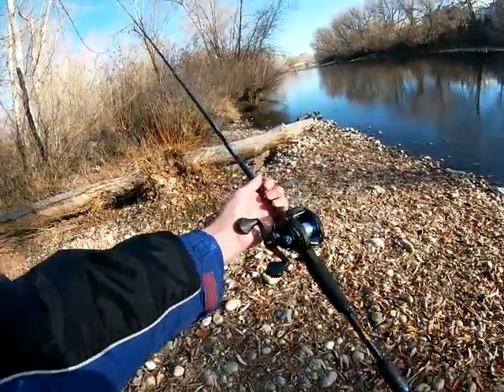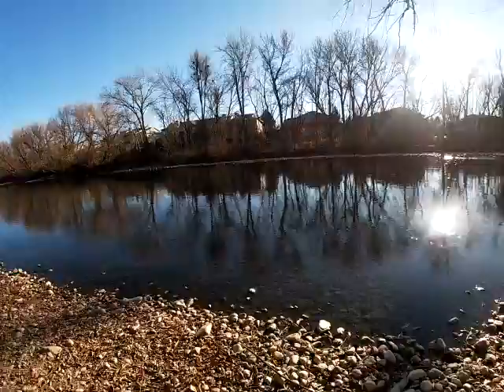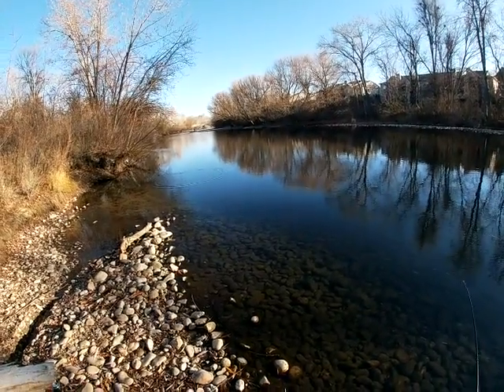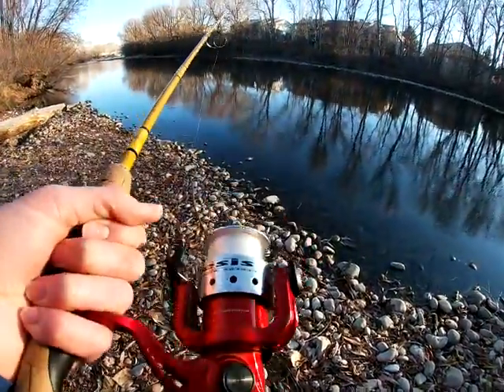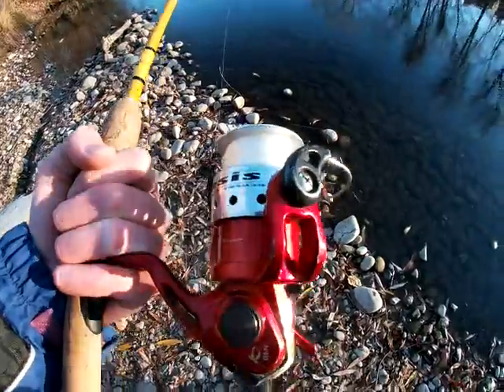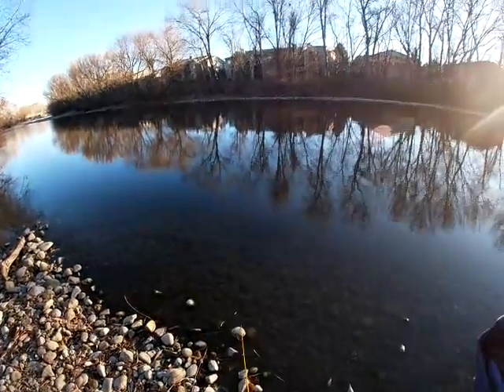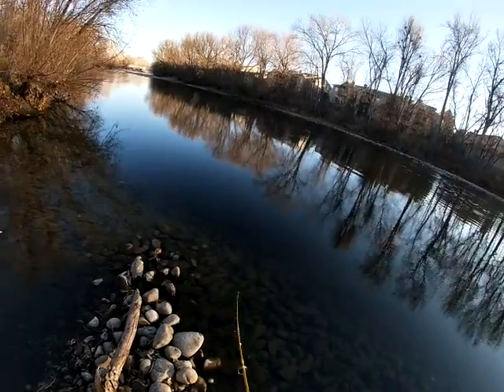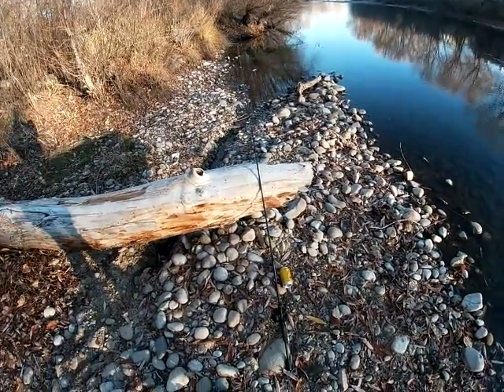First Time STEELHEAD FISHING! - First Thoughts and Impressions!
Recorded November 29th, 2020 - In this episode I make my first attempt at steelhead fishing. I didn't manage to reel in any fish, but I did get one to follow my lure almost all the way to the bank. At the end of the video, I share some of my first thoughts and impressions about steelhead fishing. It was fun to be out on the water and I hope you guys enjoy watching.